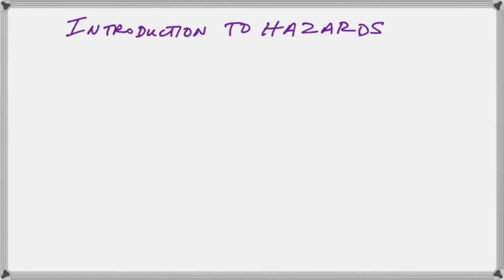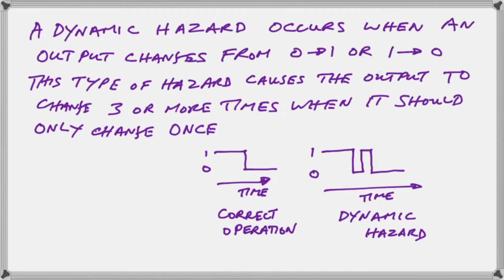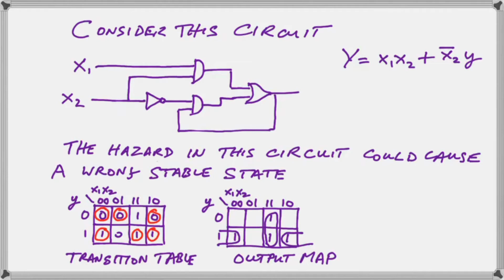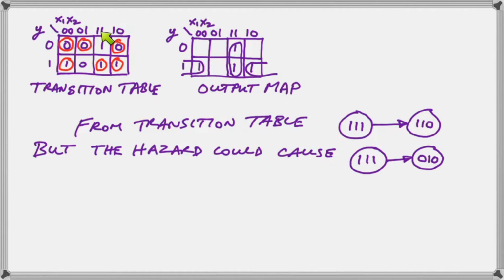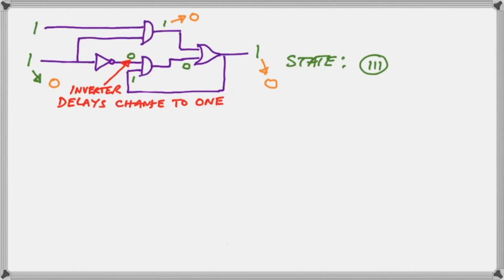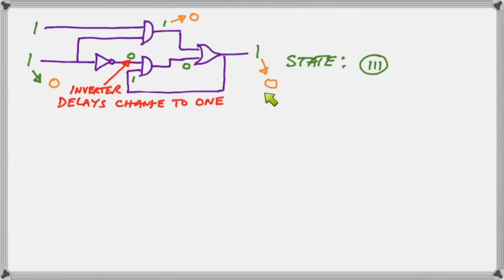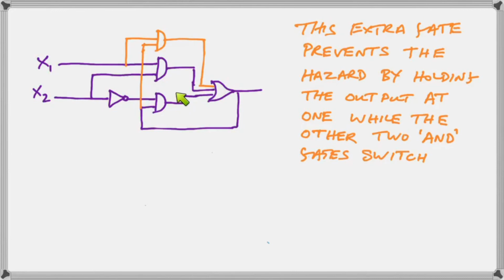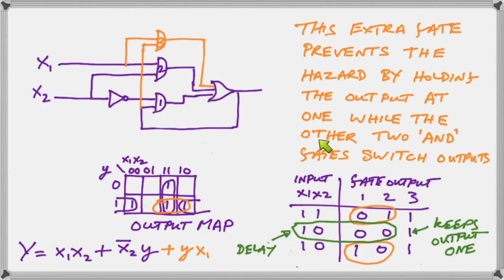Hazards and how to overcome them in Asynchronous Sequential Circuits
Introduction to hazards and how to overcome static hazards in asynchronous sequential logic